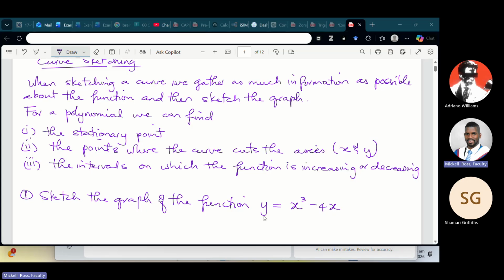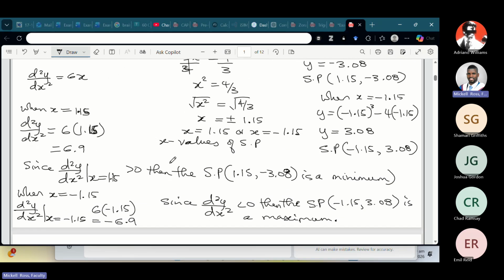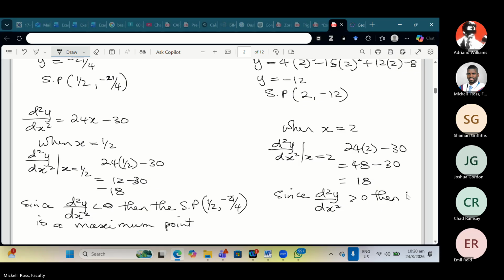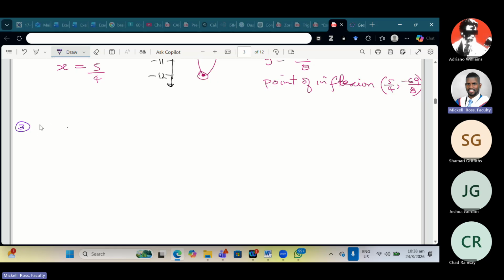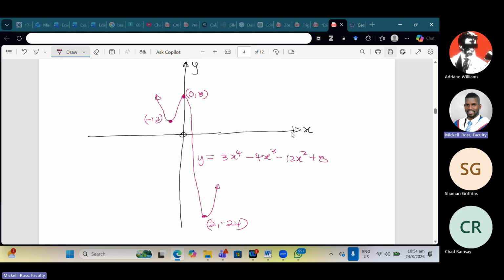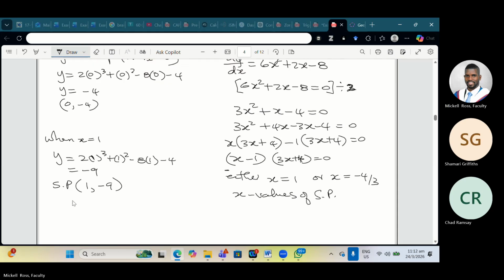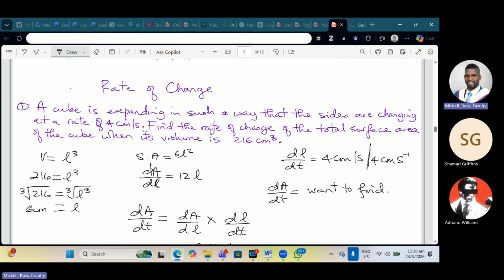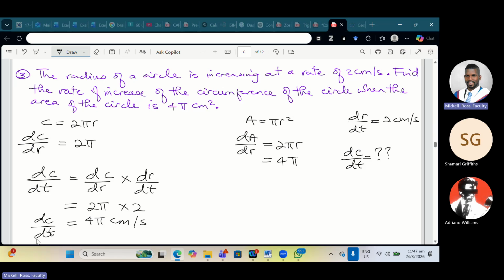Curve sketching and rate of change